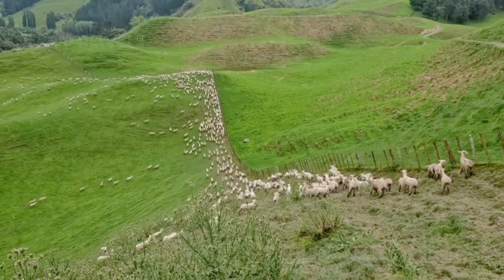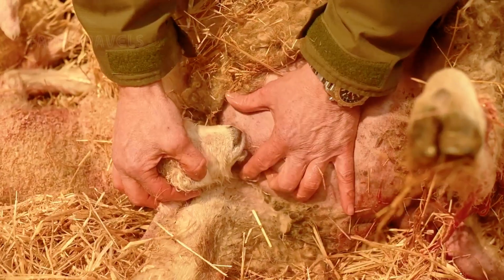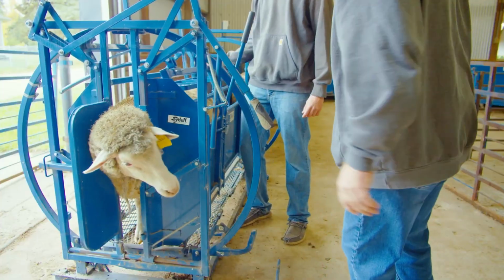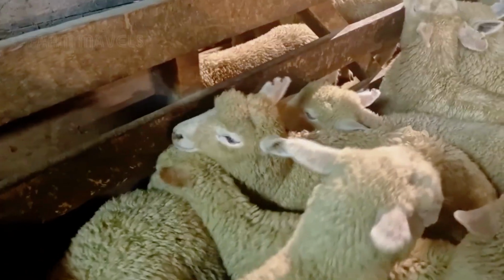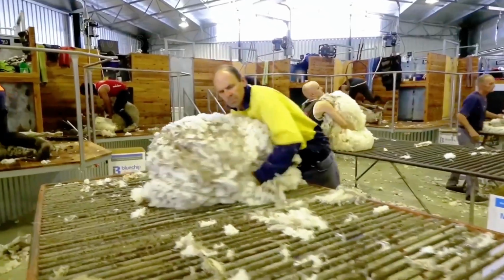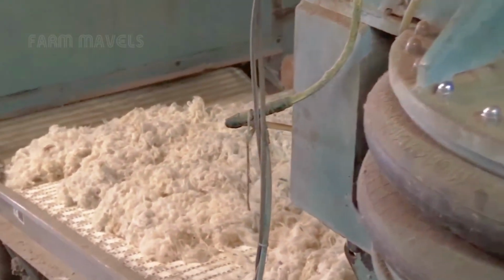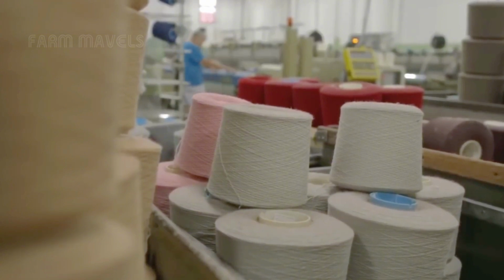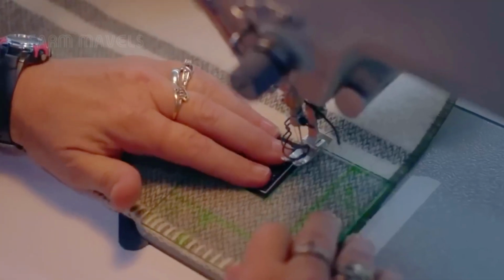Wonderful New Zealand Sheep Farm, The Largest and Most Successful Ram Breeding Operation in NZ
🐏✨ Explore the fascinating world of vast farms, where millions of sheep are carefully tended to for harvesting wool, creating high-quality wool products. 🌍

🐏 How do they harvest and process sheep wool? In this video, I will take you through the process of sheep care, wool harvesting, and processing at the factory. This is one of the short videos in a concise series revealing the secrets of how everyday things come to be. 🌍

🐏 In this video, we will take you on a journey from sheep farms to the factory, where modern technology ensures that every wool product is processed to the highest standards. 🚜✨ Discover how wool products are made.
If you're interested in the process of producing wool products, this video will give you an exclusive behind-the-scenes look! 🏭🍴